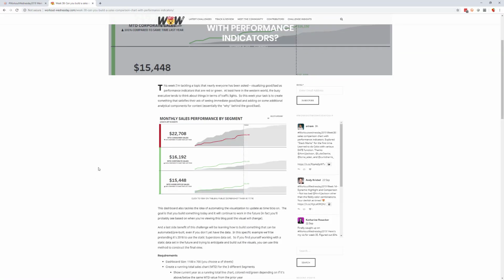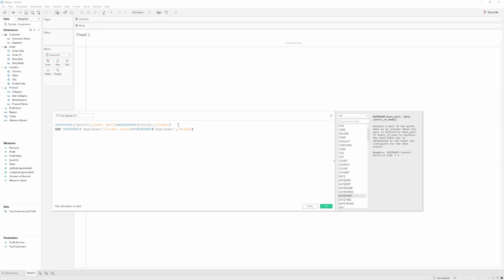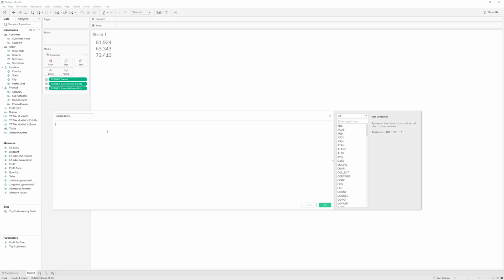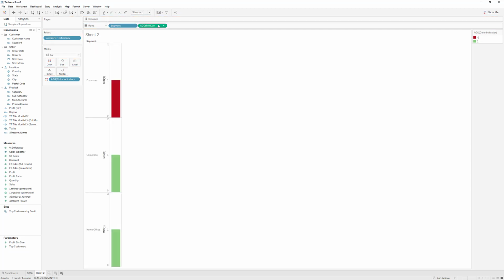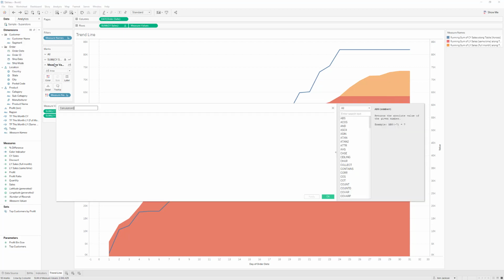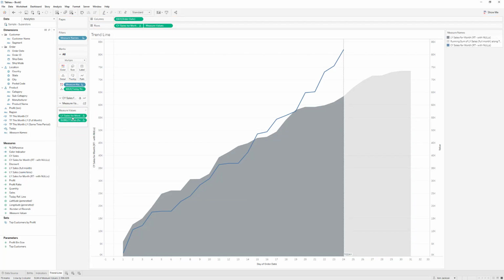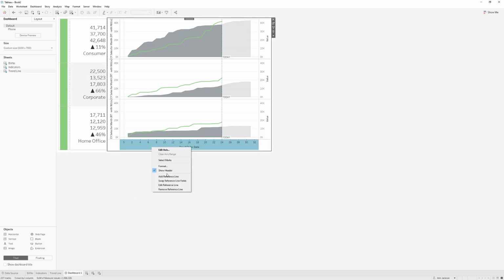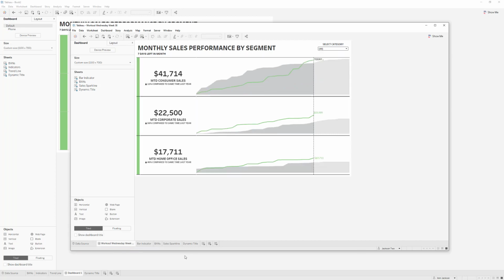Workout Wednesday 2019 Week 38 - Sales Comparison Chart with Performance Indicators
Solution video that accompanies Tableau community challenge WorkoutWednesday Week 38 - Sales Comparison Chart with Performance Indicators

In this video you will learn how to use boolean calculations to create MTD calculations, how to use table calculations to develop running total calculations, and level of detail calculations for color indicators.